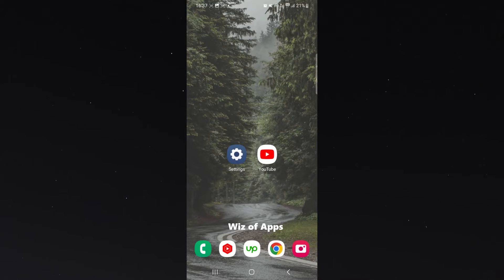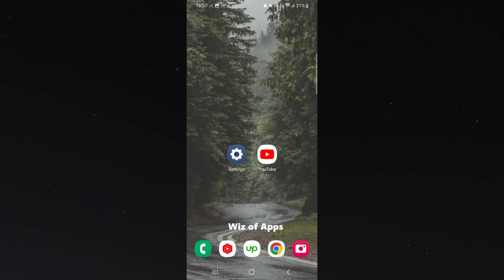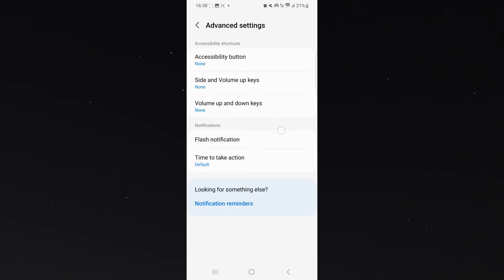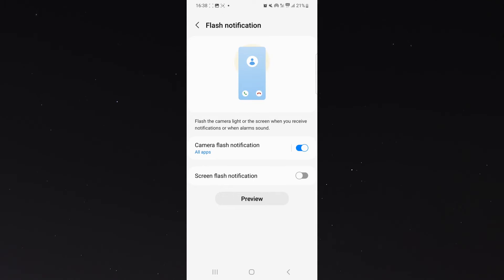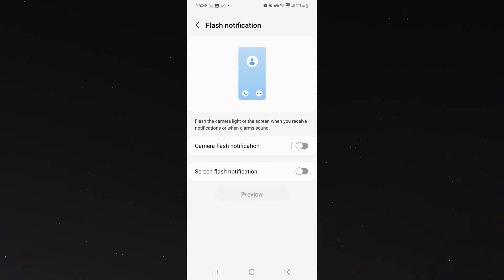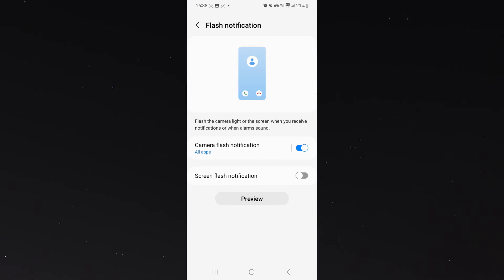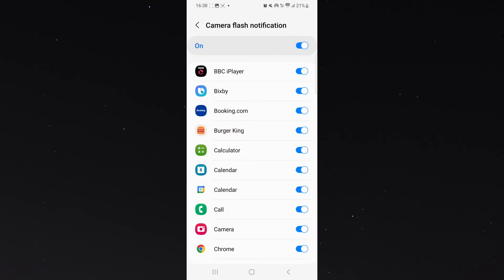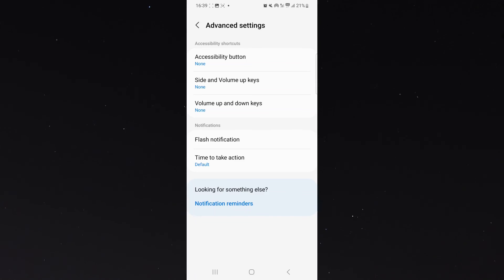How to Turn Off Flashlight Notification on Android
In this video, I'll show you how to turn off flashlight notification on Android.